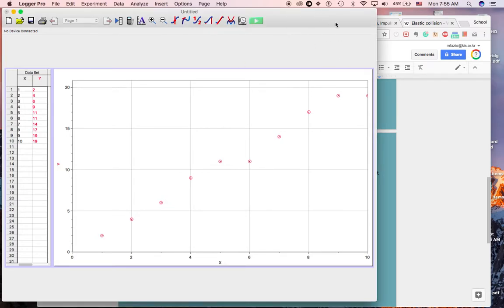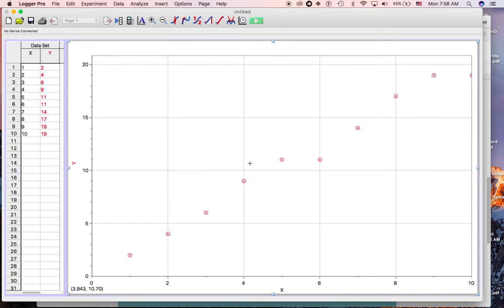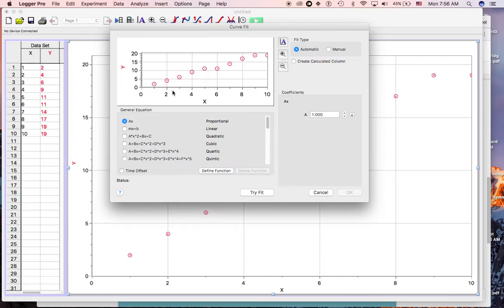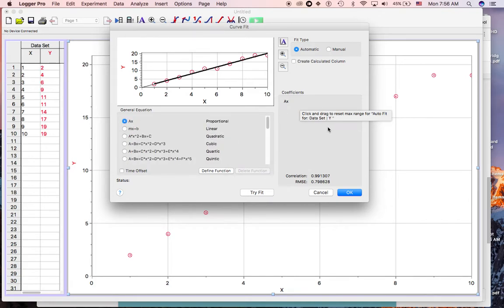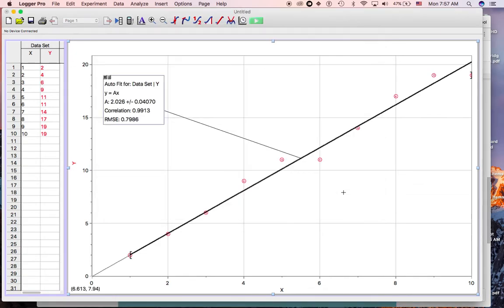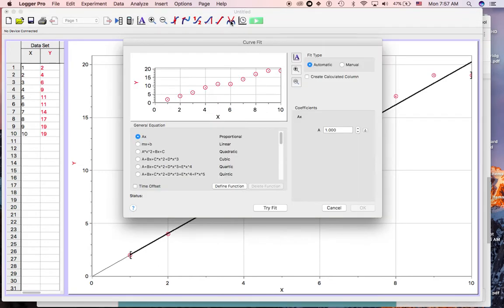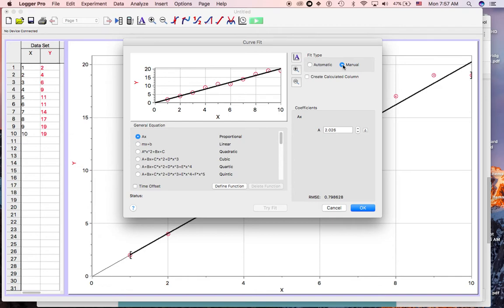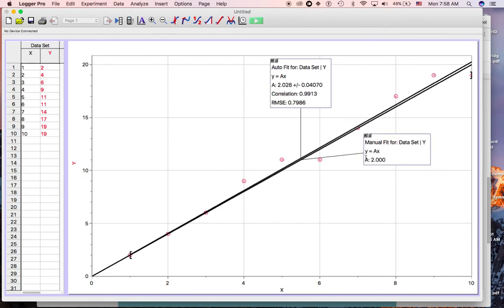Experimental and Predicted Functions in Logger Pro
Using logger pro with both automatic and manually fit functions.